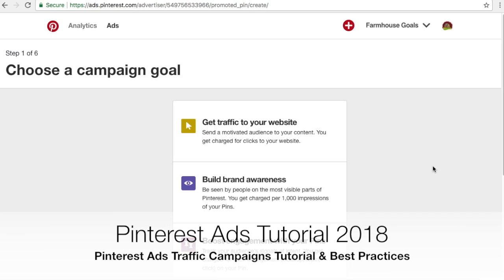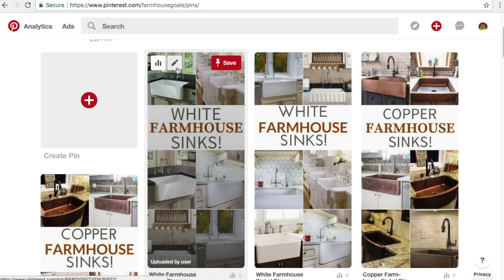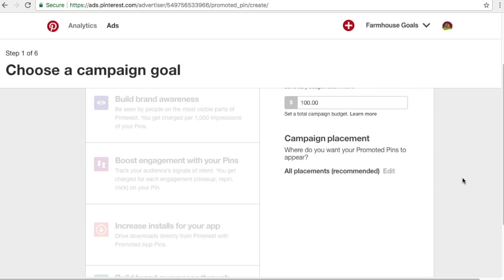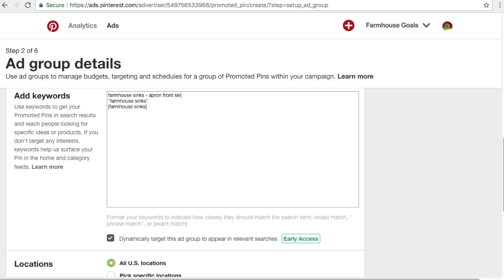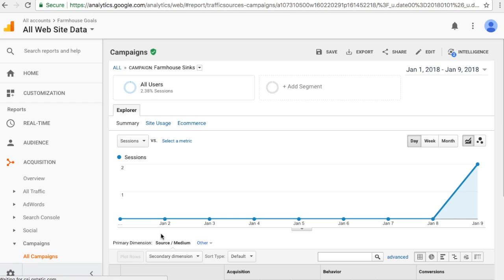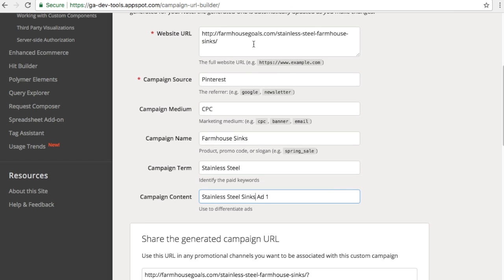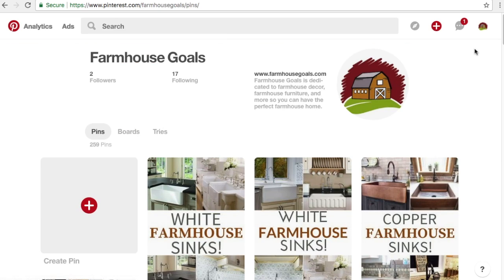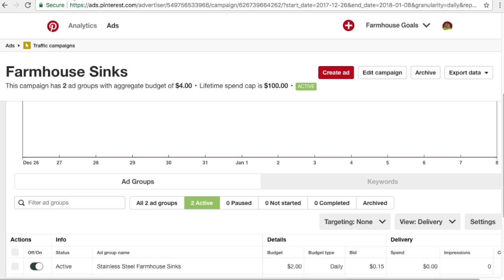Pinterest Ads Tutorial - How to Set Up Pinterest Advertising Traffic Campaigns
We show you how to set-up Pinterest Advertising traffic campaigns to drive conversions, revenue, and sales for your business. Our Paid Pinterest Marketing tutorial will help you set-up campaigns targeting interests, audiences, and keywords. We try to help you learn Pinterest ads campaigns, costs, strategies, tips, and best practices whether you want to drive leads or if you have an ecommerce business.

In our Pinterest Ads Audiences and Remarketing Tutorial video, we go through how to create audiences for your ads campaigns. Some of the audience options include email list audiences, website visitors, Pinterest engagement audiences, and Pinterest actalike audiences. You can then target any of the audiences you created in your campaigns, which is a great option and a great way to reach targeted customers.

In our Pinterest Ads website confirmation video, we show you how to connect your website with Pinterest. If you connect your website with Pinterest, you will be able to see how much traffic your Pins drive to your website, how much engagement your website Pins get, and more information.

Video Description:

In our Pinterest ads tutorial, we show you how to set-up traffic campaigns for your website. Our goal is to give you a strategy and best practices so you can drive the best results for your business.

The first thing you need to do is upload Pinterest Pins to your profile. You want to make sure you fill out Pin descriptions and a landing page URL so people can see your products or services when they click through your Pin. We uploaded our Pins and we will be putting 2 pins in each ad group so we can test and optimize our campaigns.

We then select to Create a new Pinterest ads campaign and choose traffic as our objective. You can start by setting daily budgets and campaign budgets to control your spending. You can also choose your placements between Search and Browse. Browse means that your Promoted Pins will show when people are going through their Pinterest main page or browsing through Pins. Search Promoted Pins will show up when people search for your keywords. We are choosing Search for this example but you can choose both if you wish.